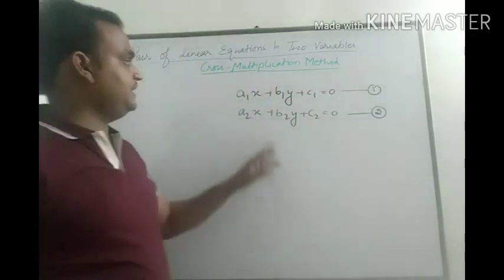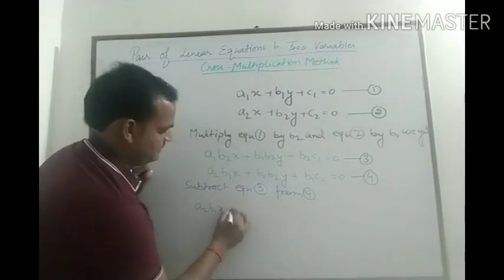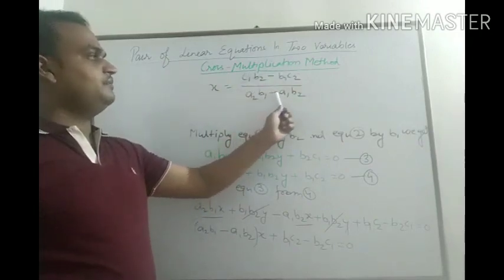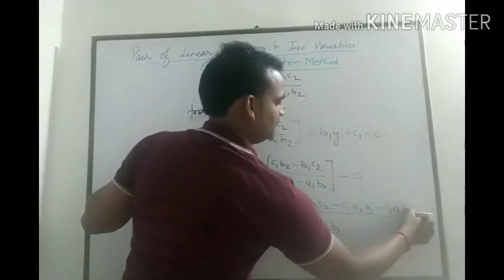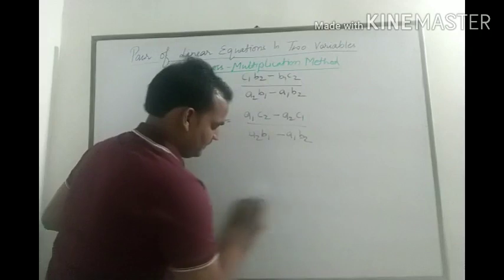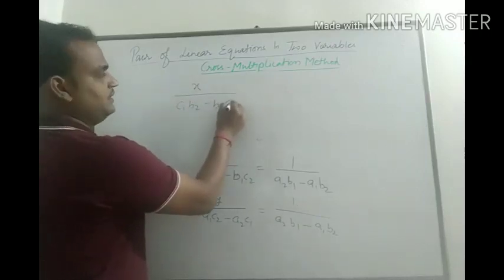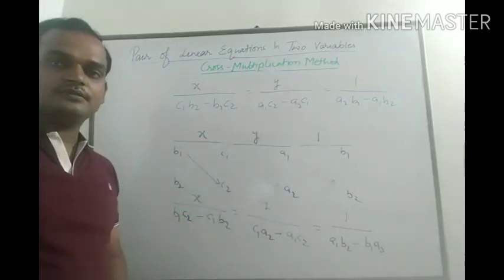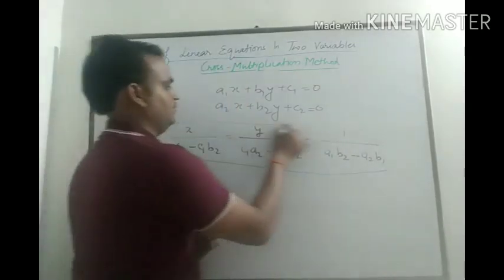Class #10 Mathematics chapter #3 pair of linear equations in two variables part #5